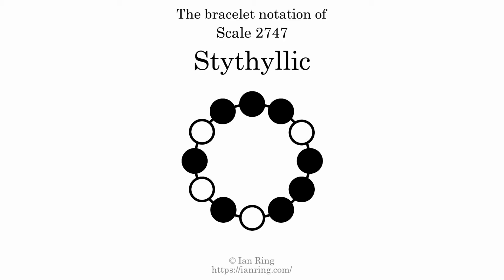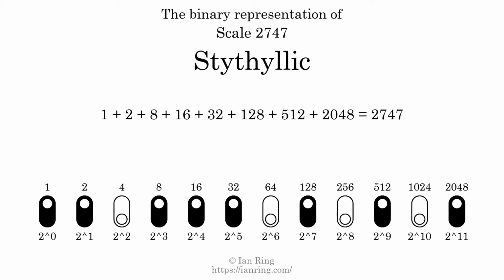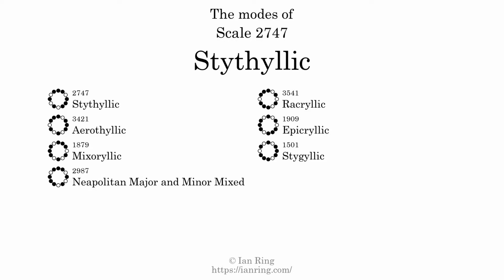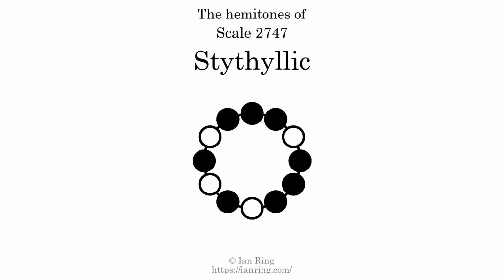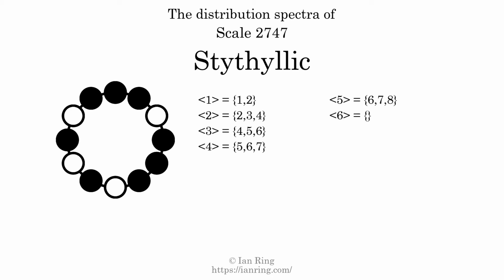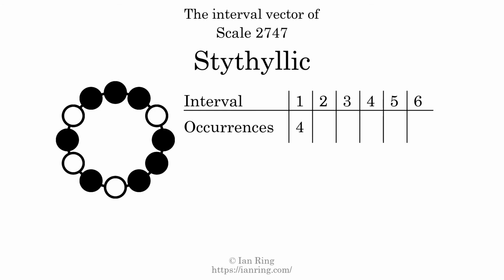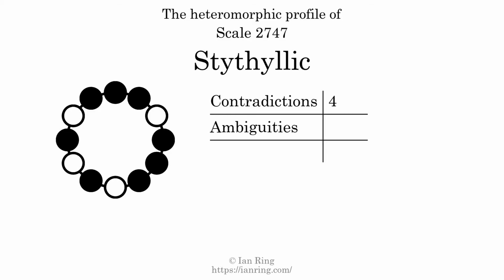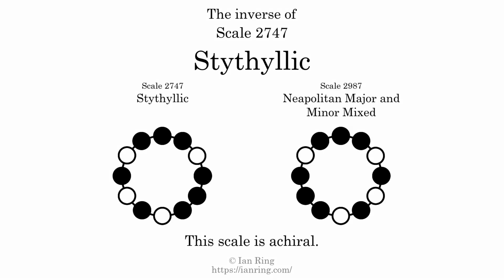Scale 2747: Stythyllic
More than you will ever need to know about Scale 2747, an octatonic scale also known as "Stythyllic". Part of an enormous series of scale analysis videos by The Exciting Universe Of Music Theory.